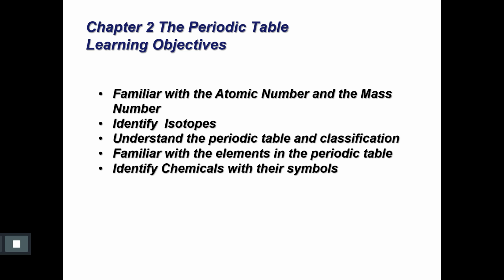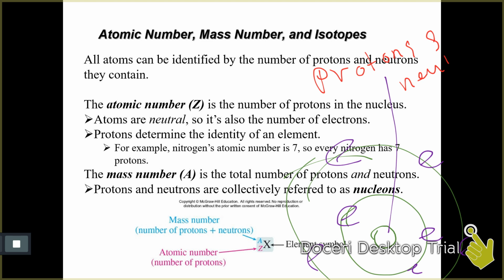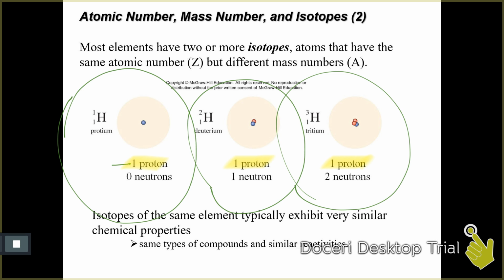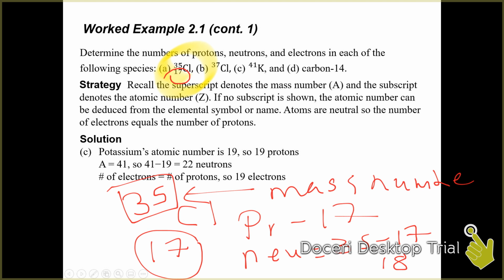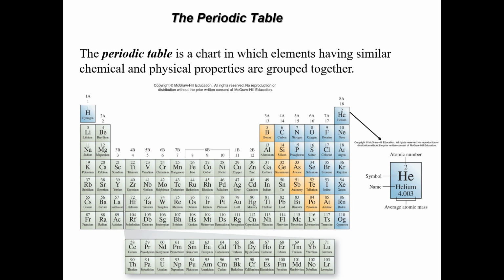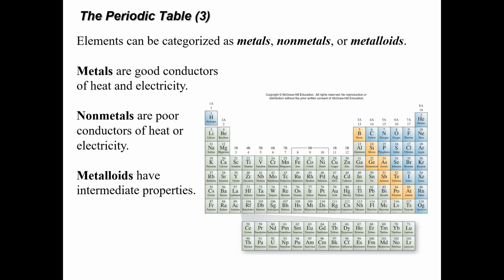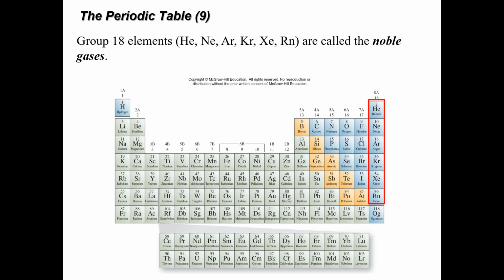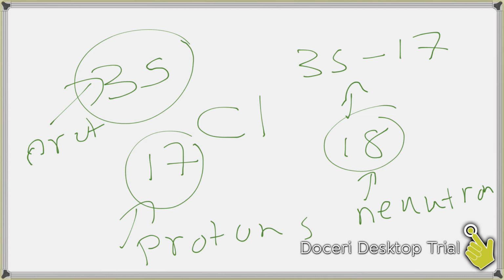Periodic table and Atomic number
This video describes the atomic number and the periodic table classification